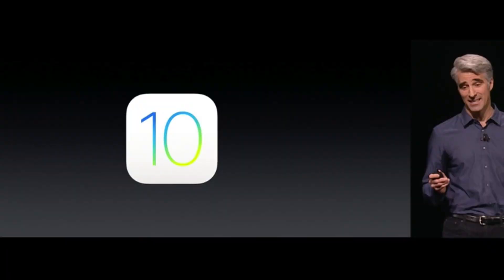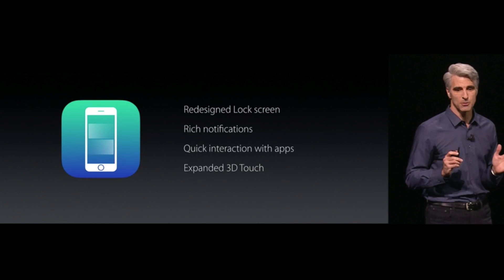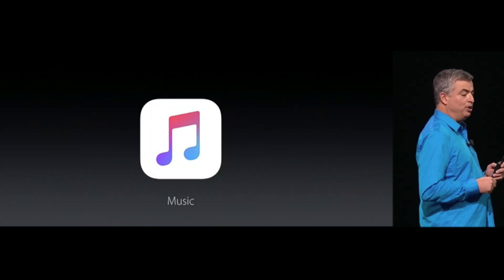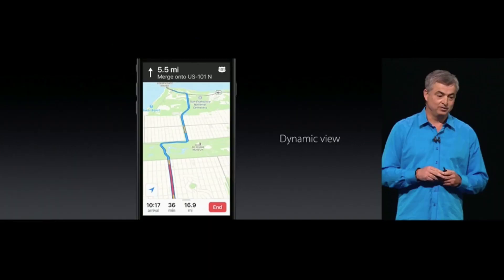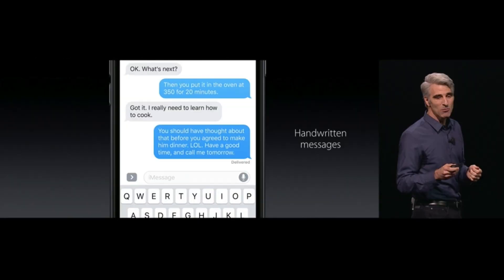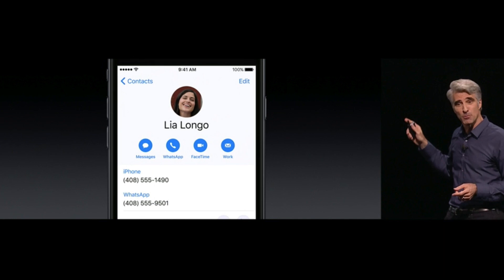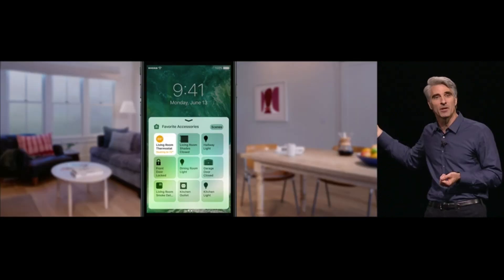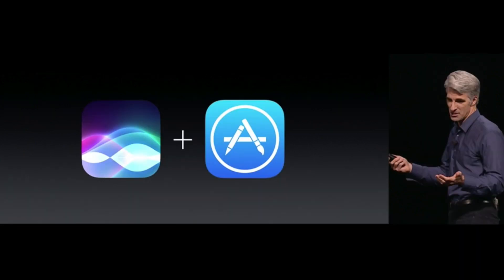iOS 10 Beta 1: All the New Features + Review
Hey what is up guys, and today I'm reviewing the first iOS 10 beta!

The new iOS 10 beta includes:
iOS 10 iMessage redesign
iOS 10 siri
iOS 10 News app redesign
iOS 10 Apple Maps app redesign
iOS 10 photos app improvements
iOS 10 phone call third party
iOS 10 third party
iOS 10 Home app
iOS 10 Apple Music Redesign

This video includes:
iOS 10
iOS 10 beta 1
iOS 10 beta 1 download
iOS 10 beta 1 review